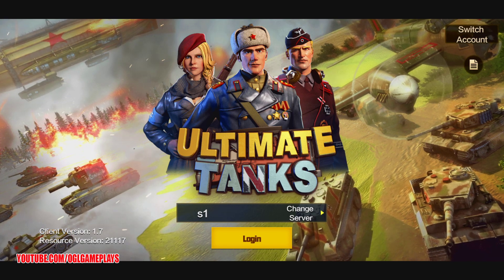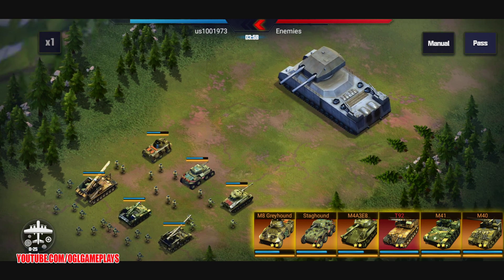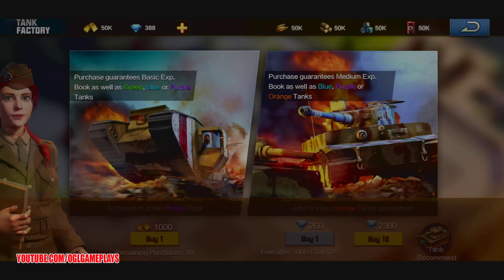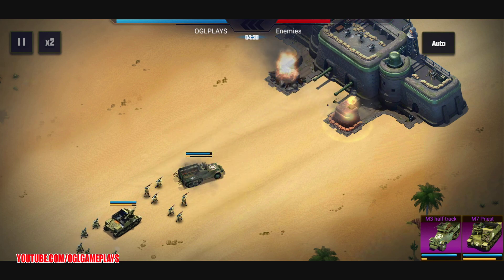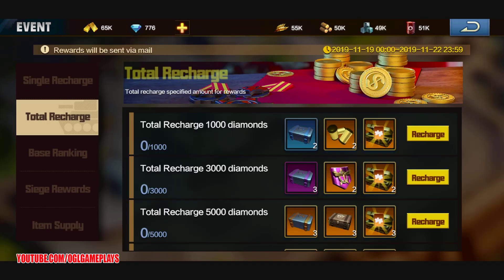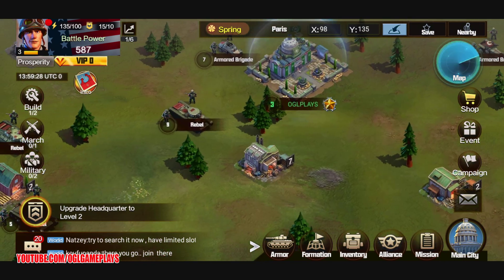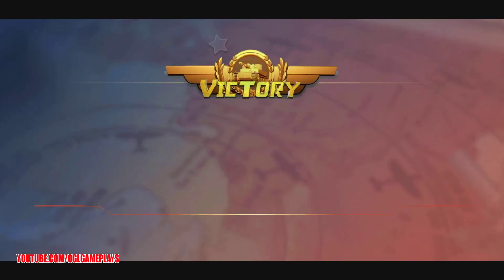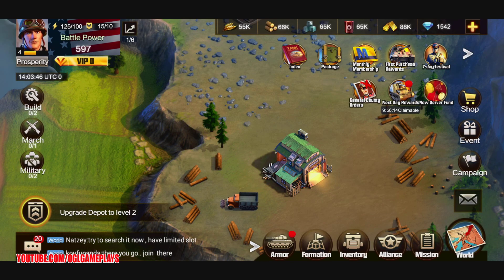Ultimate Tanks Gameplay First Look (Android IOS APK)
Ultimate Tanks Strategy Game By Movga Games (Android IOS)

Ultimate Tanks is a strategy game where you can collect and develop tanks as well as experience exciting battles! You will be an excellent commander in the game and after a heavy battle, you have seized a military base. Now it's time for you to develop your base, form an alliance with allies and attack the enemy's capital with your tank troop! You write the history this time. Show us your true power in this ultimate battle!

Build and upgrade structures in your base. Develop a strong tank troop. Join alliance wars and defeat the enemies!

-Features-

Realistic Tanks
You can find famous and powerful armoured vehicles in world history here in our game, including The Tigers, Greyhound, Leopard, M12, M41, M4 Sherman, The Rolls-Royce Armoured Car, Tank Destroyers, Self-propelled artillery along with Combat Engineer Vehicles and Tank transporters. We have recreated historical battles for you and with our epic 3D models, you get to enjoy every detail of famous tanks and weapons. Collect your favourite tanks and creat your unique tank museum!

Strategy lives here!
Strategy is the key to success! With almost 100 different tanks available for you, Ultimate Tanks is not about the best tank but the best player. Prove your intelligence and strength in the game!

Strong Alliance
Team working is important! Join an alliance or build your own one. In Ultimate Tanks, you can dominate the world with your allys!

Base Management
You need strong technologies to upgrade your weapons, abundant resources to develop your city and state of the art medical facilities to keep your soldiers healthy, so manage your base wisely by collecting ample resources and strengthening security. Show the world what a great commander you are!

Intense Real-time Global War
Form an alliance or start a battle with players from different countries. You need to destroy invaders and elite commandos with the help of your allys. Don't forget City Battle and Capital Battle! They will make you a true Tank King!

Legendary Battles
It's time for you to show your formation skills. Join standard, elite or legendary battles and eliminate enemies. Even if you fail, you will always be able to learn new techniques.

Extraordinary graphics
With ultra realistic graphics and epic 3D animation we bring you a vivid world of endless details.

We will help you as soon as we can.

► Total Size: 309 MB